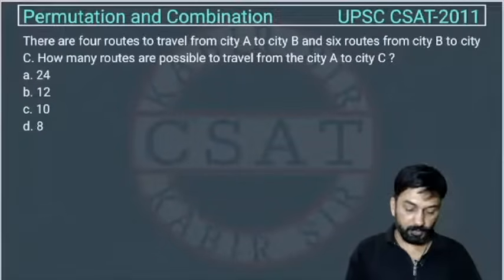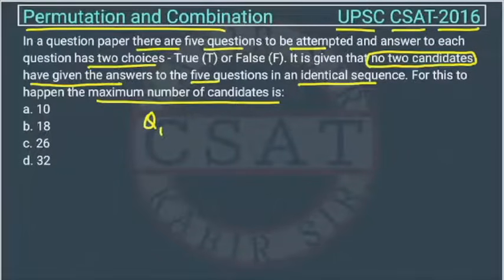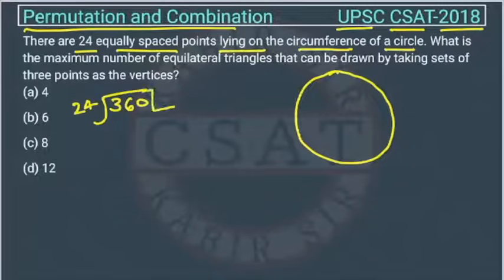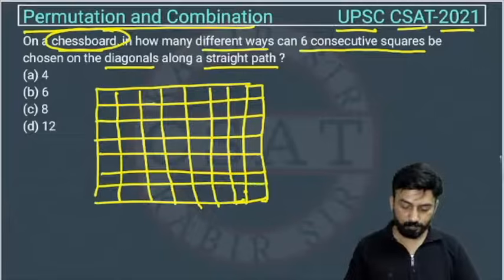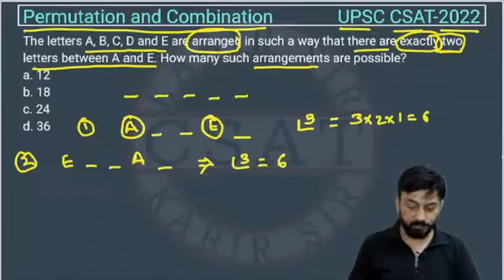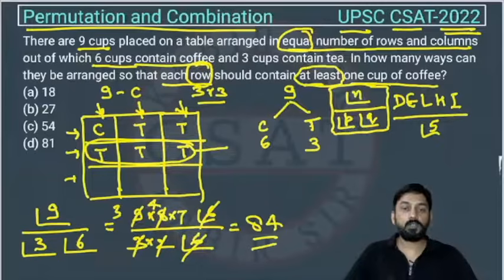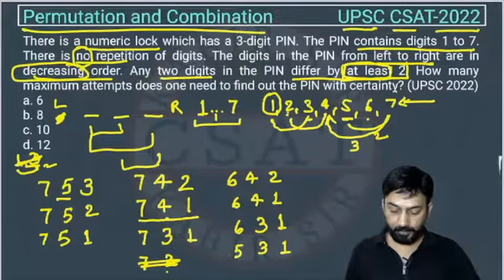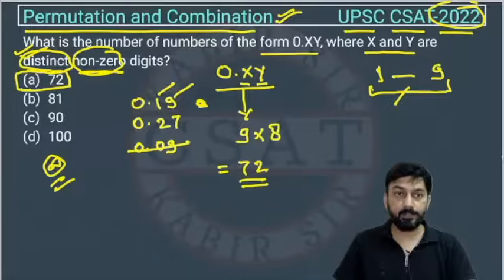Csat Permutation and Combination PYQ, Topic wise, UPSC IAS Prelims Solved paper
Reasoning Permutation and Combination
csat reasoning Permutation and Combination
csat Permutation and Combination reasoning
csat Permutation and Combination
Permutation and Combination Csat

2020 csat paper solved
2020 csat paper upsc
csat mrunal
2020 csat paper
2018 csat solved paper
2017 csat paper
2020 csat question paper
2019 csat paper upsc
2020 csat upsc question paper
2019 csat paper solution
upsc prelims csat question paper with answers
csat aptitude
2015 csat paper
2019 csat paper
mrunal csat
csat prelims